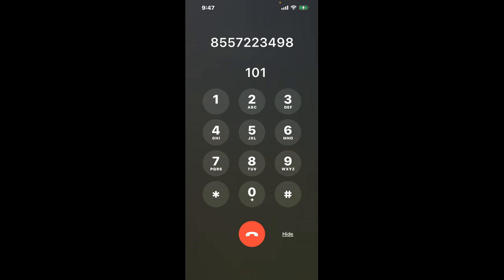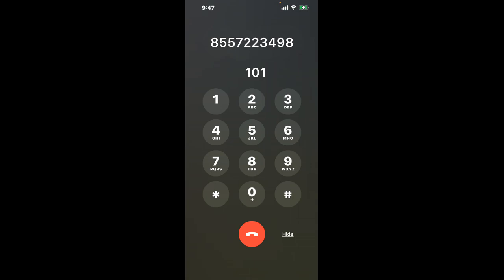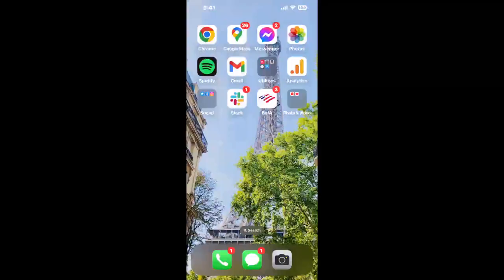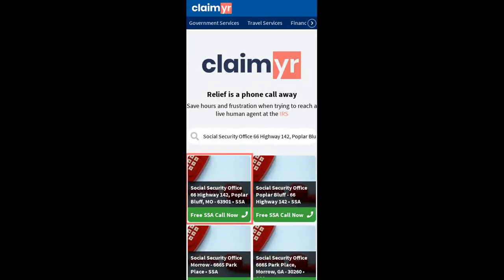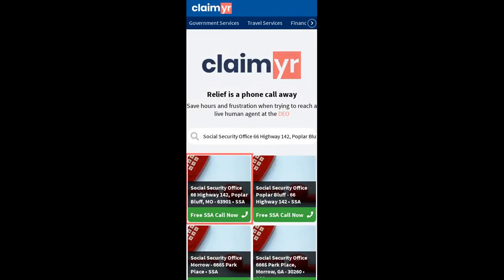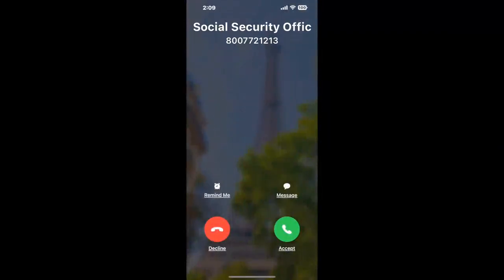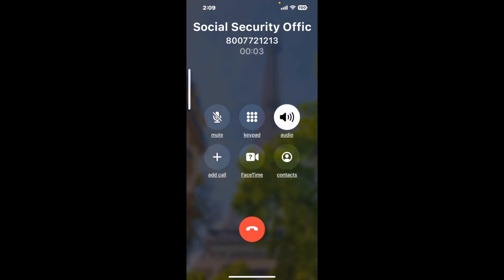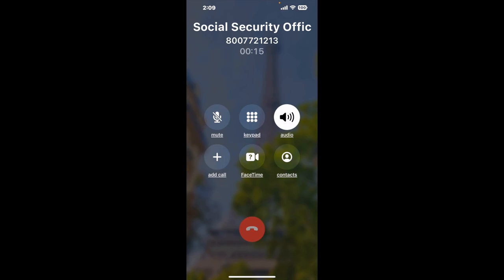Social Security Office 66 Highway 142, Poplar Bluff, MO - 63901 Phone Number - How To Reach A Live P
Social Security Office 66 Highway 142, Poplar Bluff, MO - 63901 Phone Number Update - how to call Social Security Office 66 Highway 142, Poplar Bluff, MO - 63901 and get a live human agent on the phone.

    How can I speak to a live person at Social Security Office 66 Highway 142, Poplar Bluff, MO - 63901?

    There are two methods to reach a live person:

    - 1.) by calling manually over and over again, get on a long hold, and then hope the call doesn't drop -- and I'll show you how to do that,
- 2.) use a calling tool that dials for you, stays on hold, and forwards a call to your phone number when an agent is on the line. (RECOMMENDED)

    - **Step 2**: select/search for "Social Security Office 66 Highway 142, Poplar Bluff, MO - 63901 "
    - **Step 4**: kick back, relax, and wait for your phone to ring with a Social Security Office 66 Highway 142, Poplar Bluff, MO - 63901 agent on the line!

    What is the best time to call Social Security Office 66 Highway 142, Poplar Bluff, MO - 63901 ?

    The best time to call Social Security Office 66 Highway 142, Poplar Bluff, MO - 63901  is Wednesday and Thursday afternoons. ⚠️**WARNING**⚠️: please beware that you often need to dedicate an entire day to dialing over and over **just to get on hold**. Also, Social Security Office 66 Highway 142, Poplar Bluff, MO - 63901 is notorious for *dropping calls even when you finally do get on hold*! So if you decide to start calling mid-week, due to excessive call volume, you may not be able to reach an agent until the following week or longer.

If you don't consider calling Social Security Office 66 Highway 142, Poplar Bluff, MO - 63901 a full-time profession, consider using a calling tool such as Claimyr to guarantee a callback with an agent on the line with zero hold time.